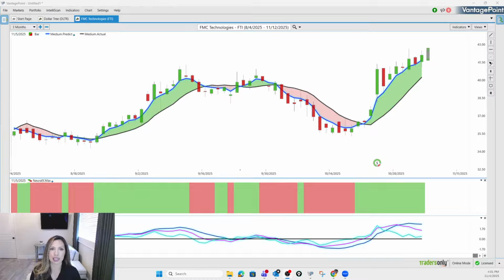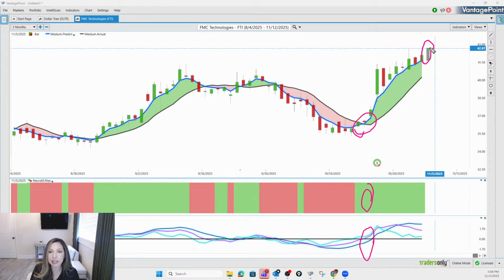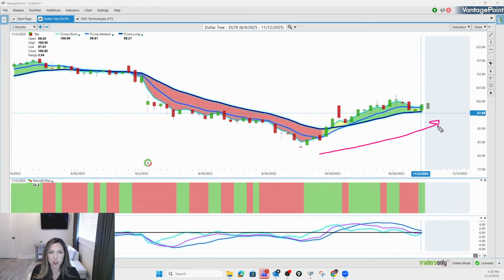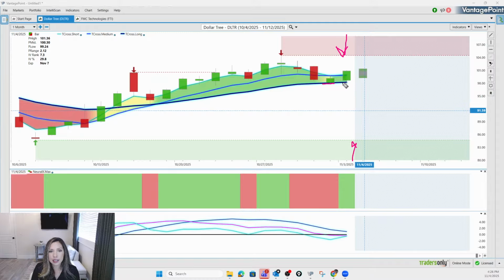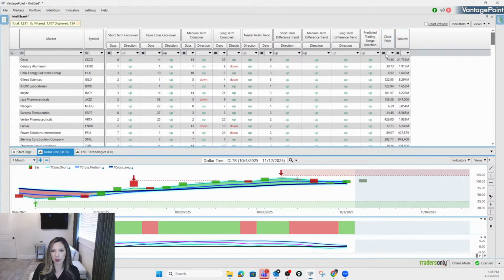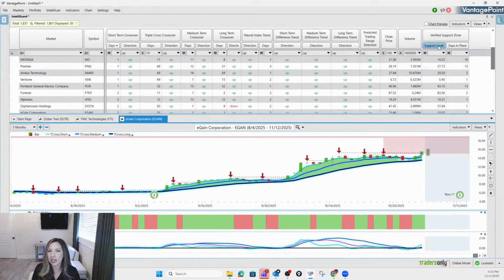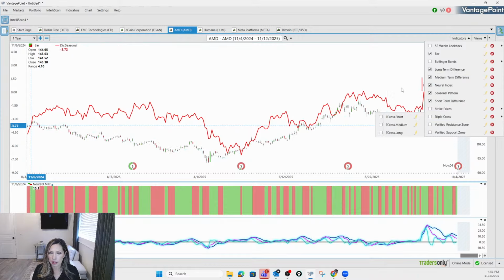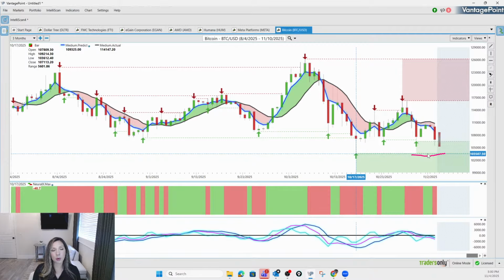"Buy the Dip" Tactics Revealed Using A.I. | Smart Strategies vs Risky Business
🎯GOING LIVE Tuesday, November 4th at 4:00 PM ET! Is "buying the dip" a smart strategy or risky business? Discover how VantagePoint's A.I. reveals which dips are genuine opportunities and which are traps in disguise!

✅ When is "buy the dip" a smart strategy vs. risky gamble?
✅ How A.I. identifies the difference between healthy pullbacks and danger zones
✅ 3 critical signals that separate potentially profitable dips from trade traps
✅ Real examples: Smart dip buys vs. risky business gone wrong

🔴 VantagePoint takes the guesswork out of dip buying:
- Predictive indicators forecasting 1-3 days ahead
- Easy-to-Understand Volume patterns
- Global Intermarket analysis

📈 LIVE: Learn how VantagePoint's A.I. scans and analyzes current market dips

💬 INTERACTIVE: Share tickers you're considering buying on the dip in chat!

The answer isn't "never buy dips" nor "always buy dips" — it's knowing WHICH dips to buy and WHEN.

Let VantagePoint show you the difference. LIVE Tuesday, November 4th at 4:00 PM ET!

Unfamiliar with VantagePoint? Attend a FREE live class